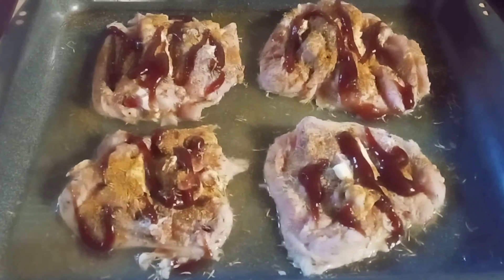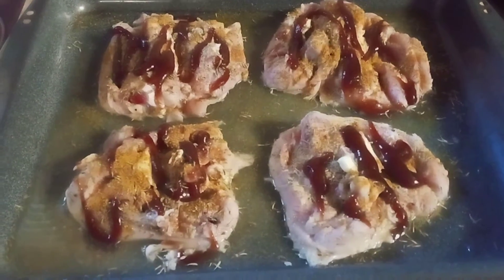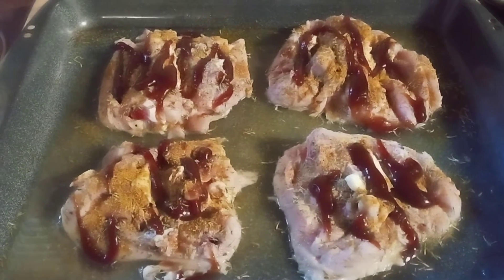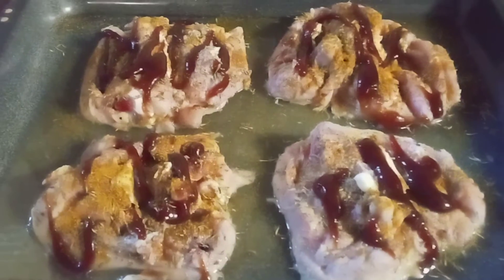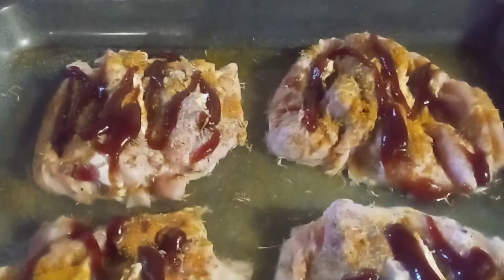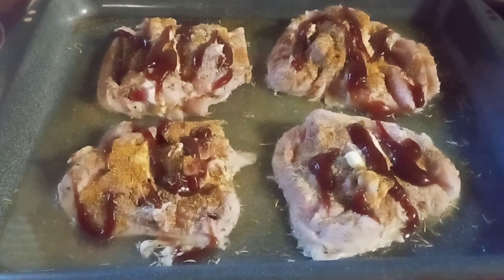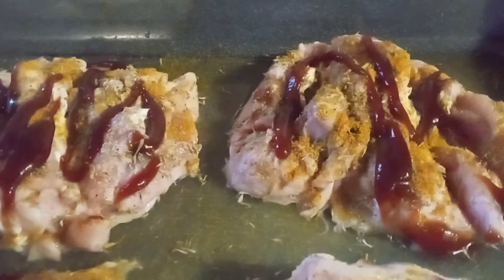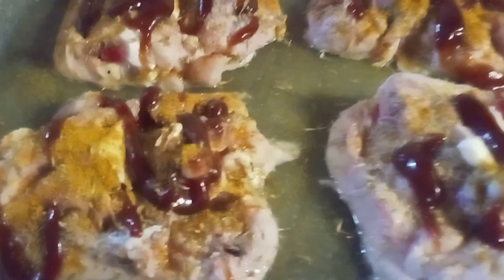CURRY BARBECUE CHICKEN THIGHS before Oven SUNDAY 10/24/21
Repost @queenannmusic CURRY BARBECUE CHICKEN THIGHS before Oven SUNDAY 10/24/21

INGREDIENTS:
CHICKEN THIGHS
BUTTER
THYME
LEMON PEPPER
GRANULATED GARLIC

CURRY
BARBEQUE SAUCE
1/4 Cup WATER in the PAN

* BAKED on 350 for 30 Min

INSTAGRAM | YOUTU BE | TWITTER | FACEBOOK @QUEENANNCOOKING 😊

@queenanncooking. Hey Happy Friday My Loves 😊

I am having SALMON and
 HOMEMADE SOUP for Dinner FRIDAY 10/22/21

INGREDIENTS:
* Fresh Salmon - Butter | My Homemade Seasonings
* Homemade Soup - Rice
 Noodles| Raw Eggplant | Chopped Celery | Sweet Peas and Carrots | My Homemade Seasonings | 32 Oz. Water

SALMON: BAKED On 350
 Degree
SOUP:  PLACED onto STOVETOP on LOW 20 Mins

My Loves Watch "HOW TO SEASON GROUND TURKEY

ALBACORE CANNED WHITE
 TUNA on FRI 10/1/21 😊

PLACED into CONVECTION OVEN on LOW BROIL" WATCH OVEN and REMOVED TUNA to My LIKING
 REMOVED FROM OVEN

THEN ADDED:
* MUSARD to My LIKING
* Then Stirred Ingredients TOGETHER

Ate with Celery Sticks
 DELishhhh
Y'all

SERVING SIZE 2 to 4

* WATCH My SHRIMP FRIED RICE today Sat 5/8/21

Welcome all Eaters, Pescatarians and

@queenannmusic QUEEN
 ANN Prepped, Prepared Stovetop Cooking Baked SWAI FISH On YOUTUBE YOUTUBE LINK @queenanncooking

* WATCH "“The OVAL”
 OCTOBER 12, 2021 NEW EPISODES. On @BET Channel at 9 PM EST / 8 PM CST

* GOP (Grand Old Party) Republicans Punishes their Own Liz Cheney she Won"t Support their "BIG LIE of VOTER FRAUD (NO VOTER'S FRAUD 2020)" WATCH Video

* Baltimore MD States Attorney Marilyn Mosby Making Good Changes in Baltimore MD

* INSURRECTION at the U.S. Capitol on 1/6/20 Rioters Horribly Horrifically took seized of the U.S. Capitol Injuries deaths

* WATCH TUESDAYS On @BET Channel at 9 PM EST / 8 PM CST “The OVAL” NEW EPISODES